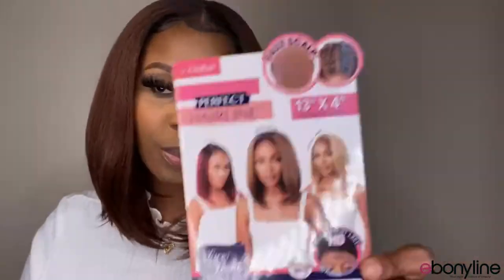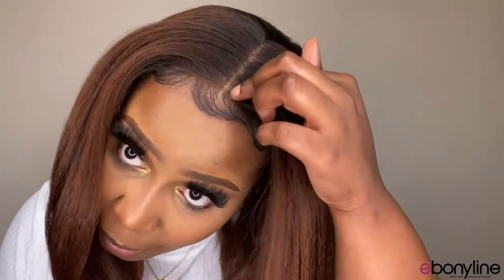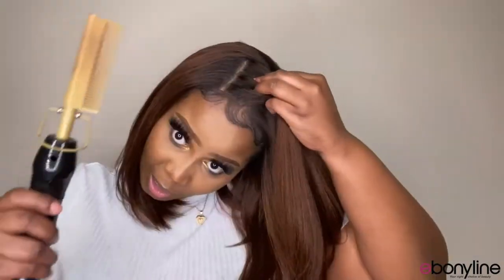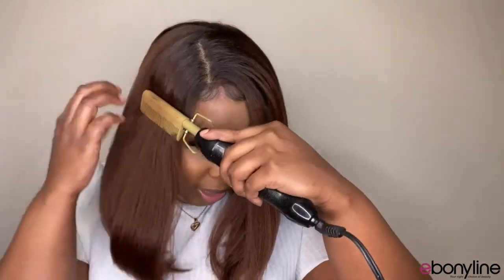FAUX SCALP 😍 - OUTRE DANNITA | EBONYLINE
OUTRE SYNTHETIC LACE FRONT WIG PERFECT HAIRLINE 13X4 FAUX SCALP DANNITA

DETAILS:
- 13x4 Lace Frontal
- No Plucking Required
- Baby Hairs
- Adjustable Wide Elastic Band
- Heat Styling Friendly
- Ear to Ear Lace Frontal
- Back Comb For Secure Fit
- Baby Hairs Included